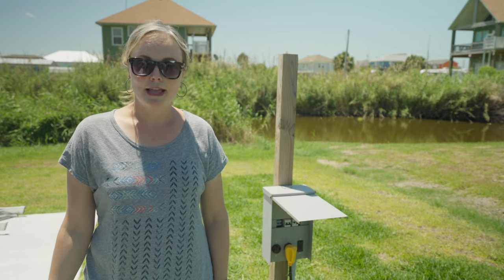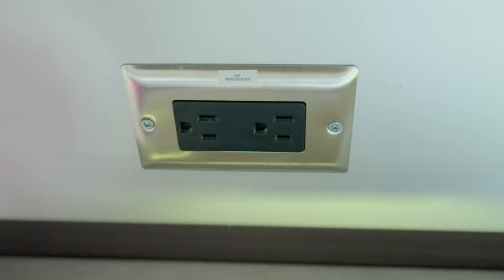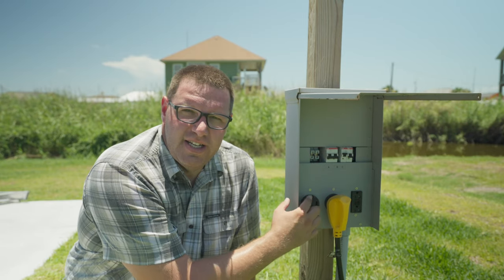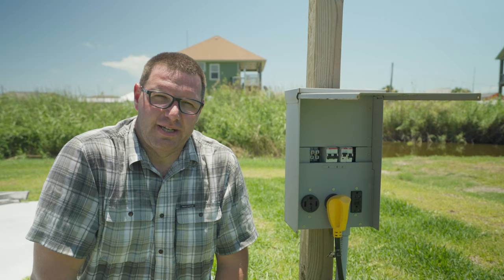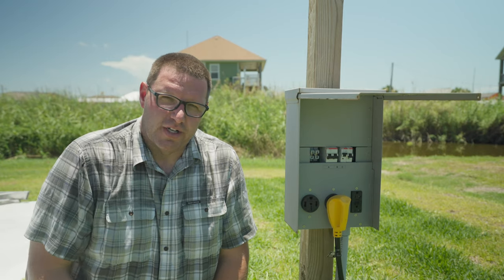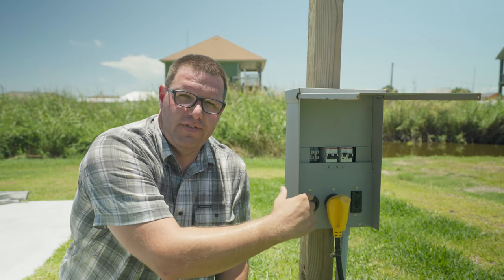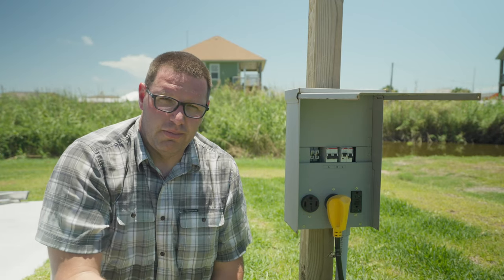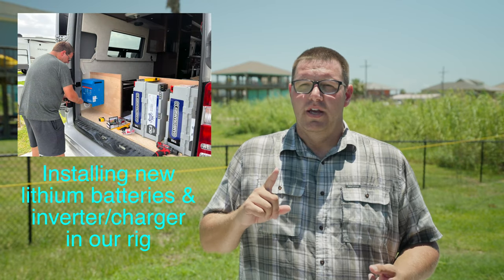RV Electrical 101: RV Shore Power and RV Battery Basics (Part 1)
In todays video, we’re going to cover the basics of RV electrical hookups and RV batteries. We talk about RV hookups, shore power, RV adapters, and 12 Volt RV battery systems and the different types of RV batteries, including lead acid batteries, AGM batteries, and Lithium batteries. We also discuss some of the differences of a 30 amp RV vs a 50 amp RV, as well as introduce the concept of an RV surge protector and how important an RV surge protector is.

ABOUT US
Welcome to This Mobile Life. We are a family of 4 that travels full time in our RV. With "Alice", our Airstream Interstate Class B motorhome van; we work, live, and explore all over the US; stopping in a new city almost every week.

OUR FAVORITE ADVENTURE GEAR
-Hiking-
Black Diamond Hiking Poles (Men's)
Black Diamond Hiking Poles (Women's)
Garmin InReach Mini GPS Communicator and SOS
Shimoda Action X50 Backpack
Water Bladders (Adult)
Water Bladders (Kid)

-Off-Roading-
Tire Deflator
12V High-power VIAIR Air Compressor (for airing up jeep tires after off roading)
Warn Winch
Recovery Kit
Light Bar
Light Bar Mount
TeraFlex Antenna and Flog Mount

-Equipment/software used to make this video-
Sony A7S III
Zeiss 16-35mm Lens
GoPro Max 360